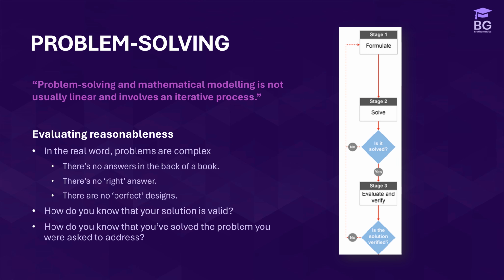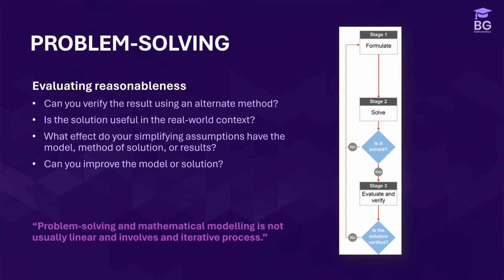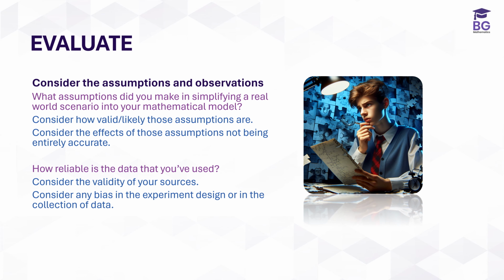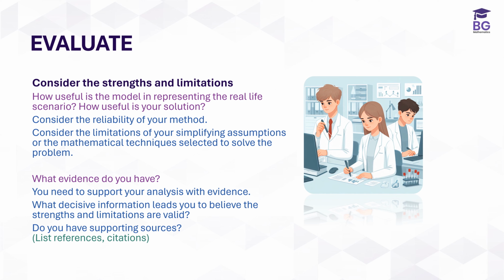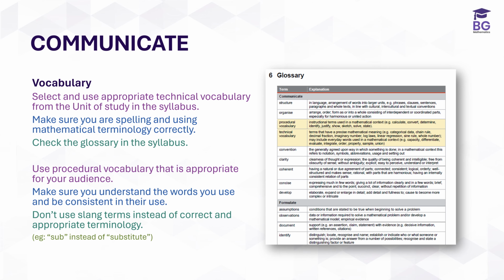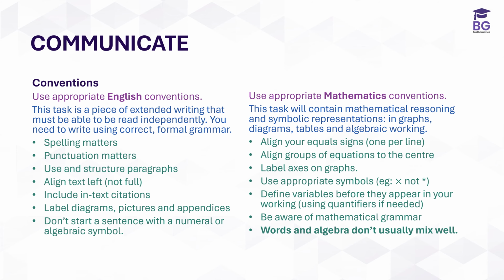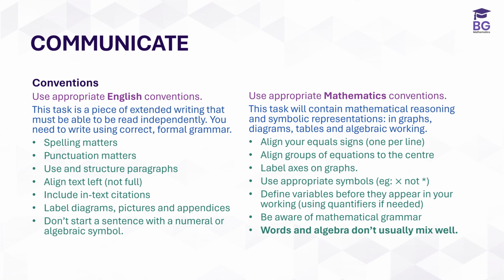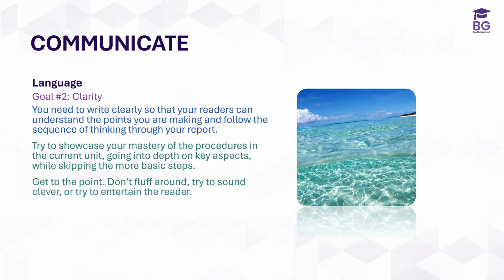PSMT Part 3 Writing report